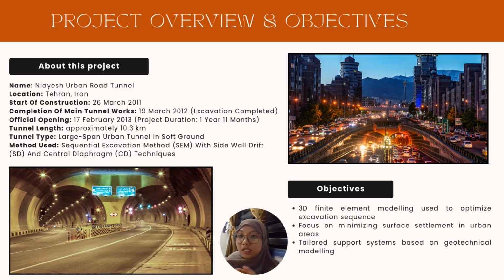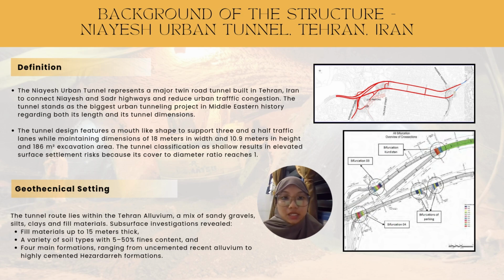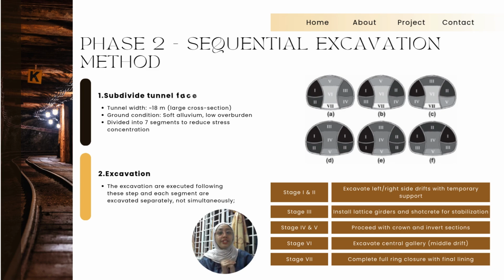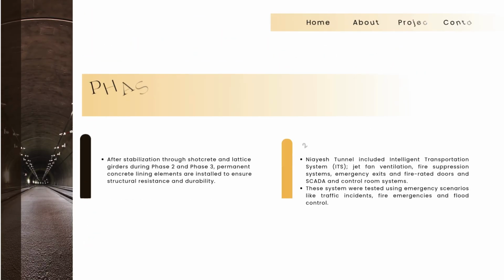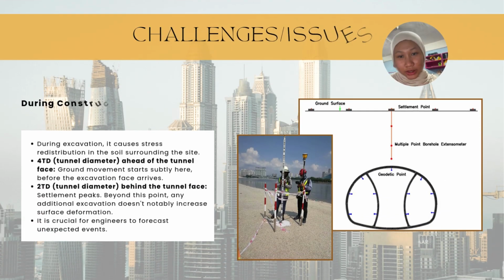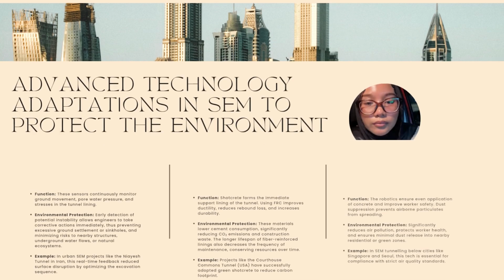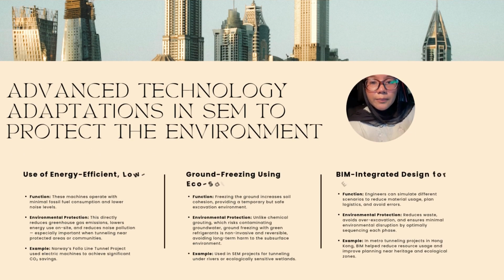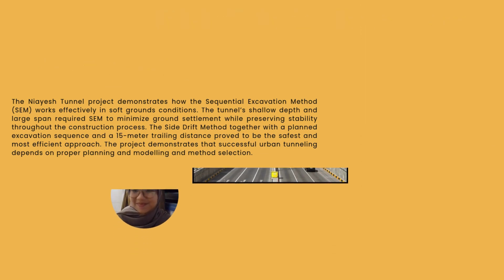CMA544 - CIVIL WORKS CONSTRUCTION - SEQUENTIAL EXCAVATION METHOD - 4A GROUP 2